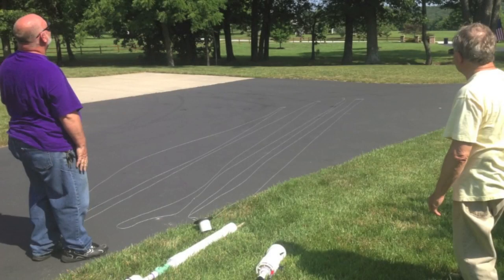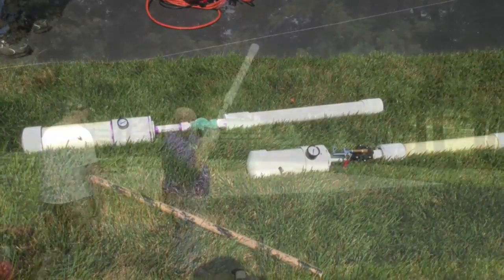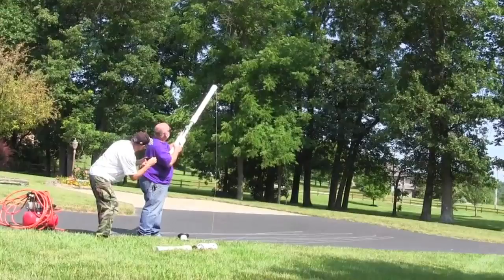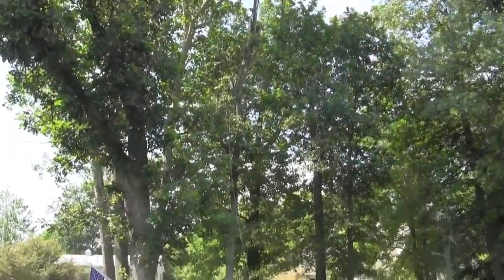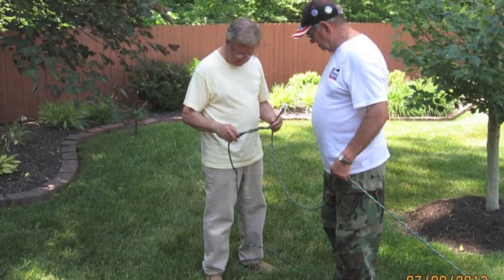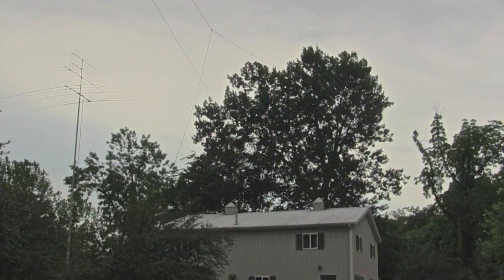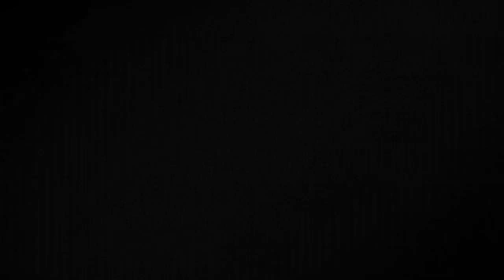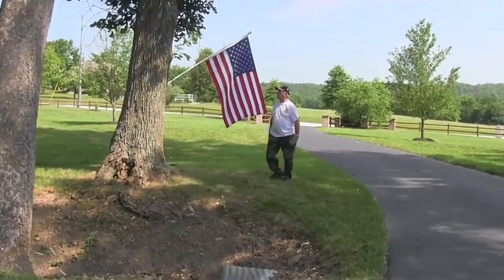Using an Air Cannon to Launch Antenna: Ham Nation 105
Bob Heil shows how he used an air cannon to launch an antenna.